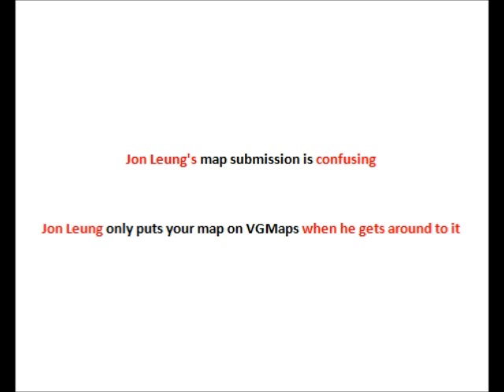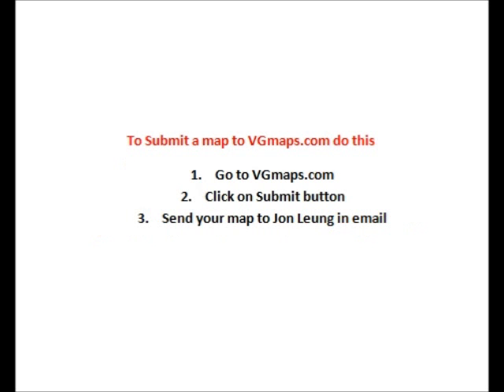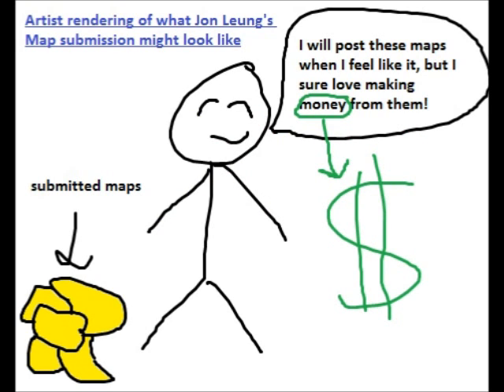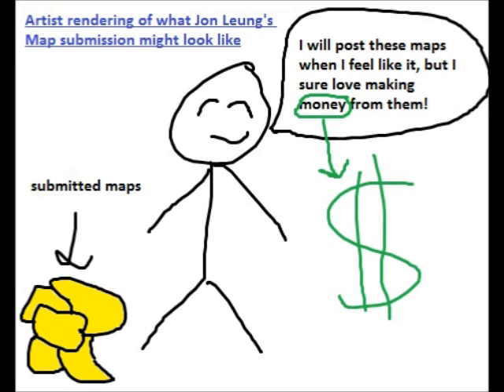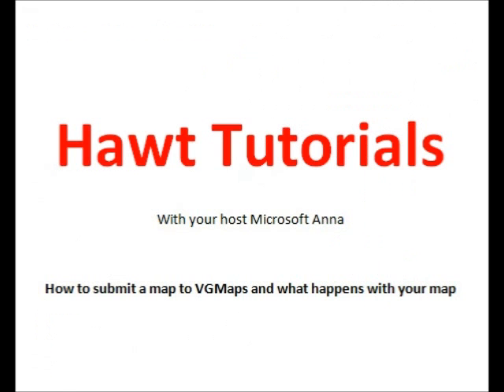VGMaps -- How to Upload a Map to VGMaps.com owner Jon Leung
How to upload a screenshot map to VGMaps.com owner Jon Leung. If you want to upload a map to VGMaps and Jon Leung then this piss poor video is for you. It shows you how to upload that nice screenshot map you made to VGMaps.com. Jon Leung then makes advertising money off your map submission to VGMaps. Have you watched the video how to submit you map to VGMaps and Jon Leung yet? The video is intended as a joke/parody. Down rate and complain below, thanks!

No attribution (credit) required. Do what you want to this video. Yeah Baby!

5) VGMaps -- VGMaps Owner JonLeung is Mentally Challenged, in our opinion